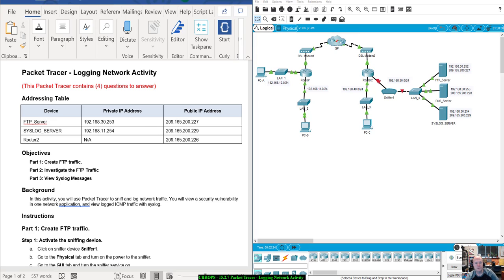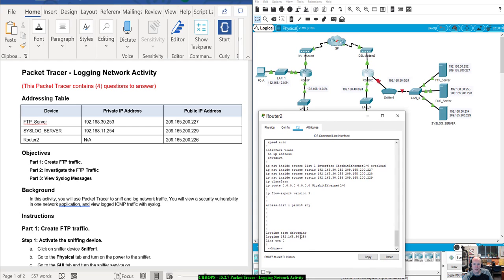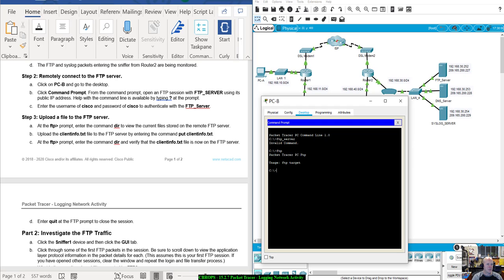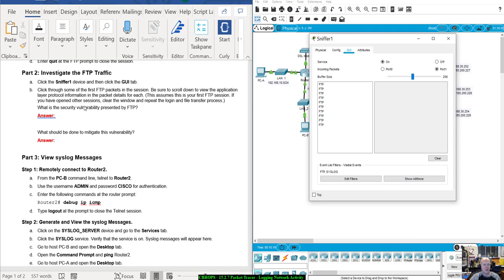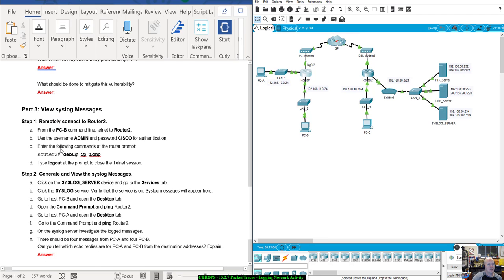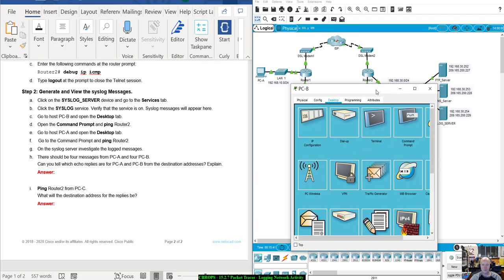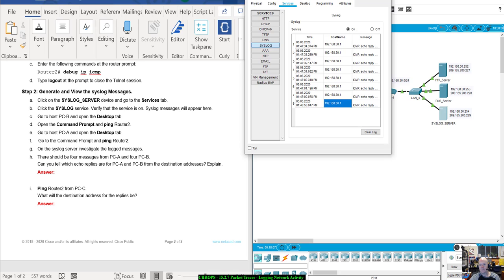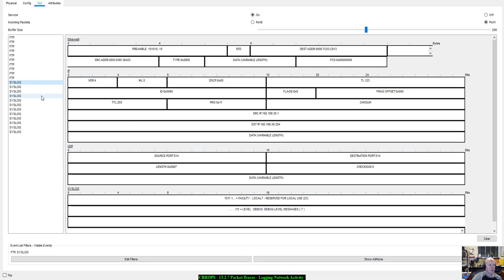CBROPS - 15.2.7 Packet Tracer - Logging Network Activity